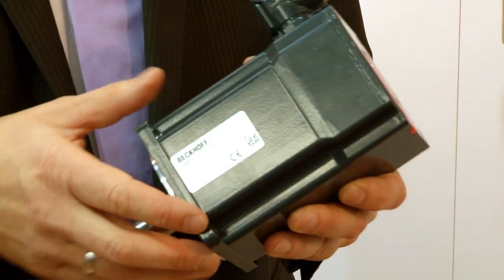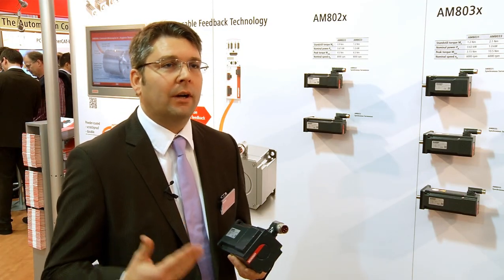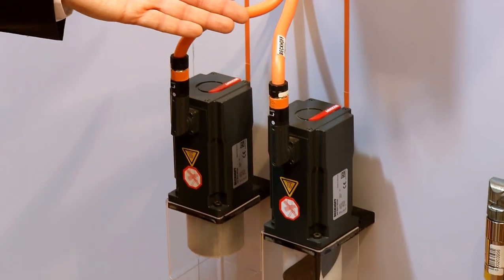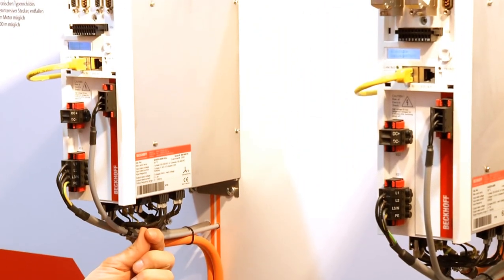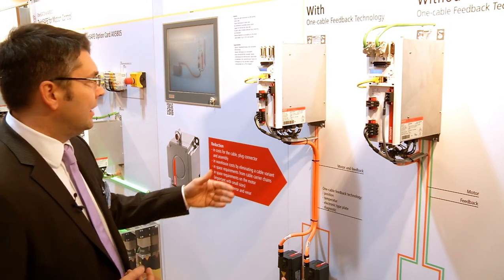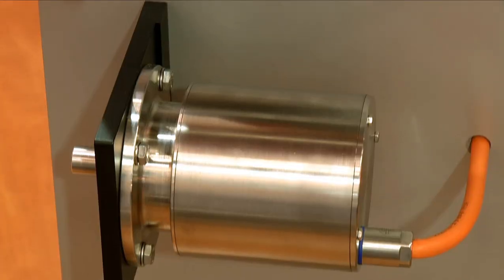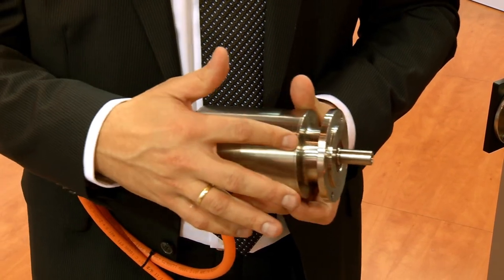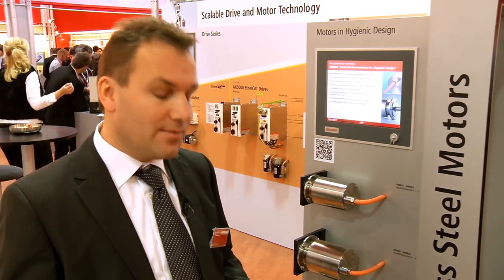EN | New AM8000 servomotor generation from Beckhoff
Product presentation: The new AM8000 servomotor from Beckhoff integrates the feedback system and power into one standard motor cable. The rotary synchronous servomotors, which are available in standard and stainless steel designs, are characterised by high dynamics, energy efficiency and low costs.